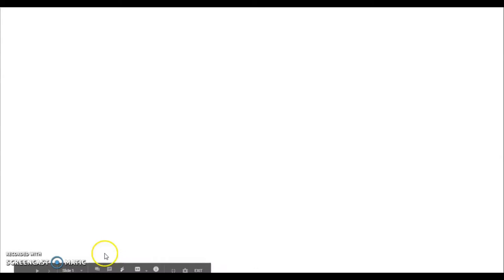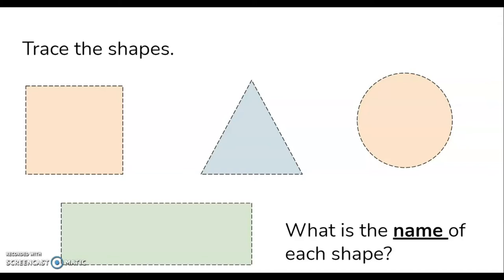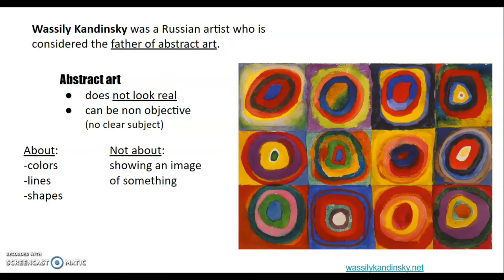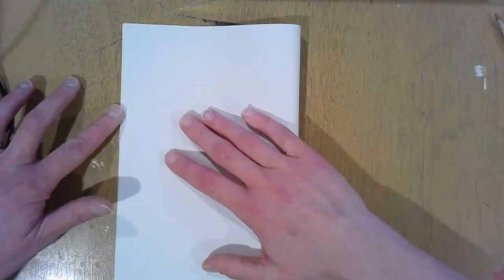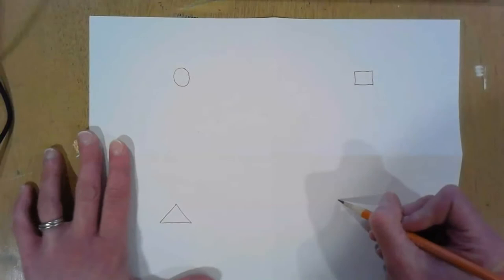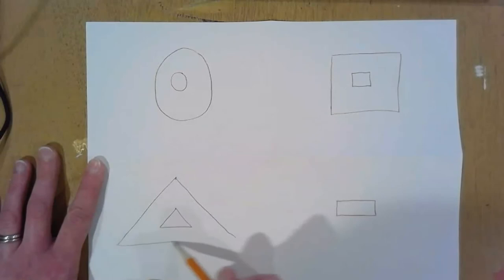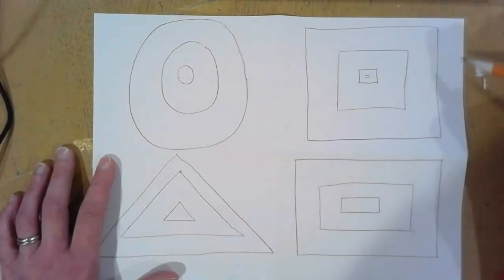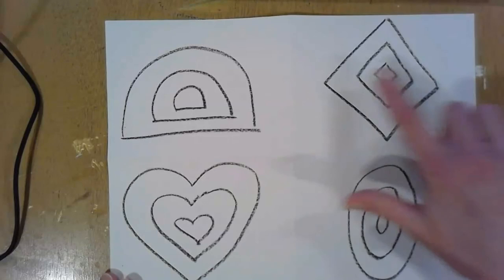Kindergarten Kandinsky Triple Shapes